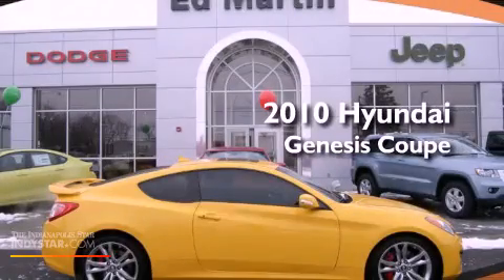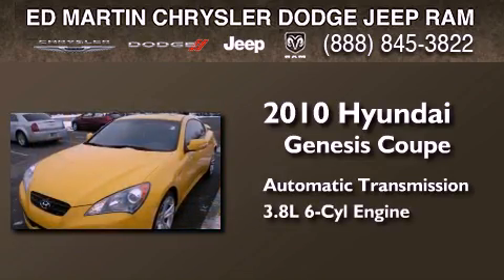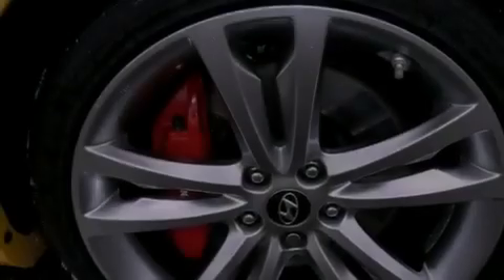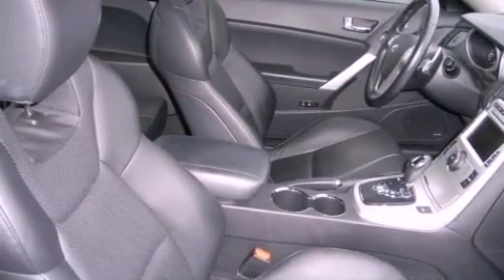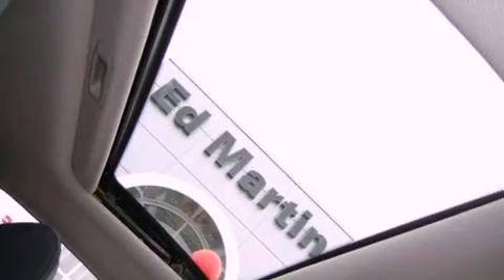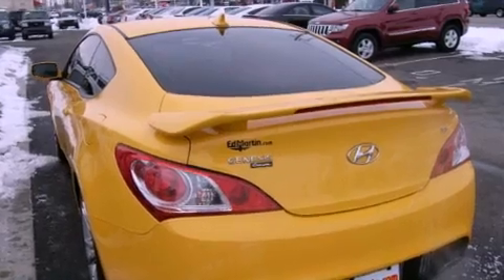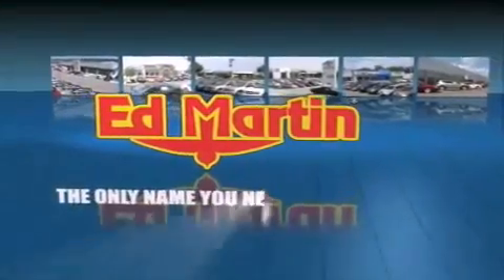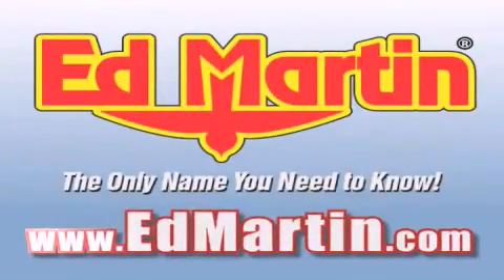2010 Hyundai Genesis Coupe Anderson IN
Year : 2010
 Make : Hyundai
 Model : Genesis Coupe
 Engine : 3.8L 6 Cyl. Fuel Injected
 Trans . : Automatic
 Exterior : Interlagos Yellow
 Miles : 13,794

 Stock : 755464A

 2109 East 53rd St.